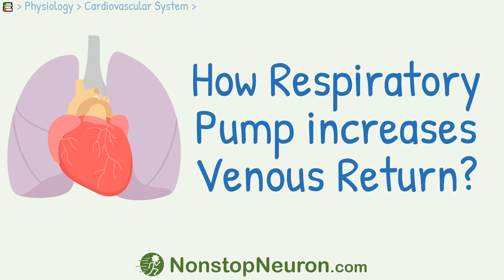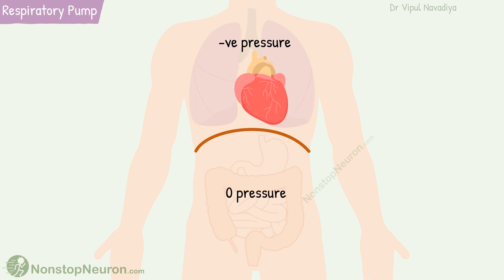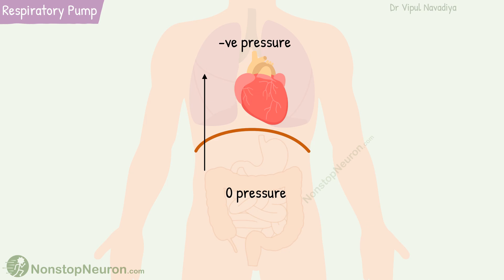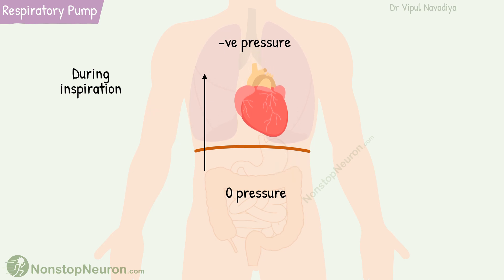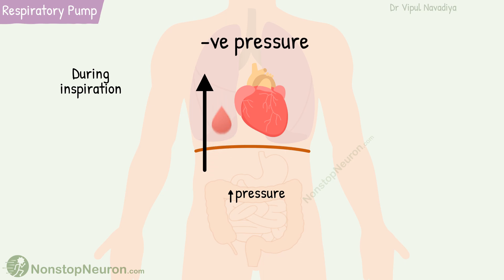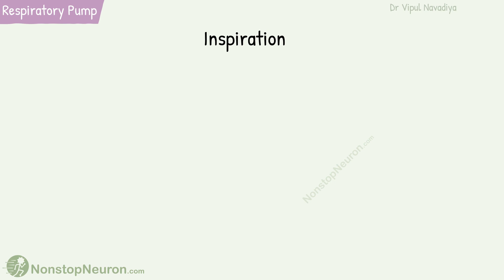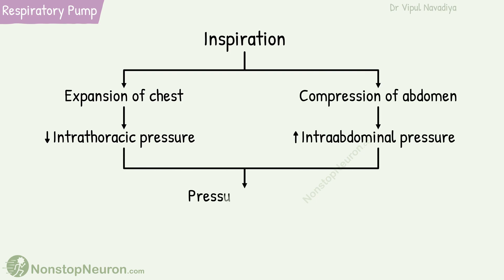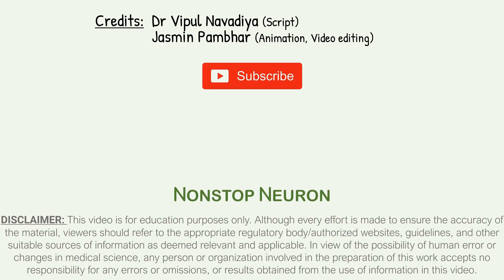Respiratory Pump: How Breathing Increases Venous Return?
Respiratory Pump:
During inspiration, expansion of lungs, makes the thoracic pressure more negative. And compression of the abdomen increases intraabdominal pressure. This pressure gradient from the lower region to the chest increases venous return to the heart. Thus, respiratory activity increases venous return. The more the respiration, the more the venous return.